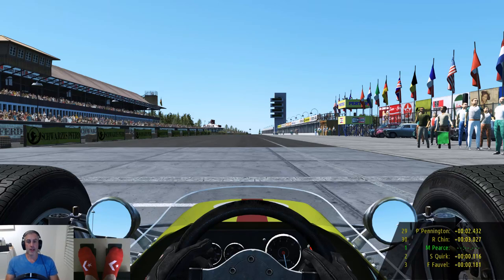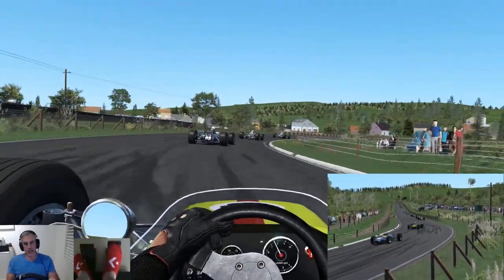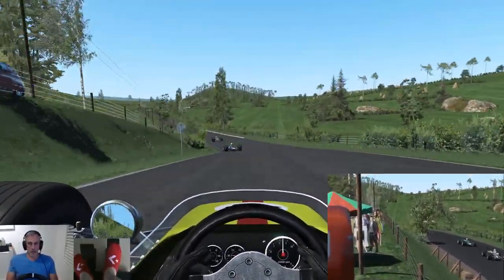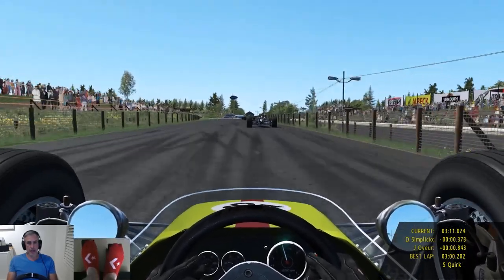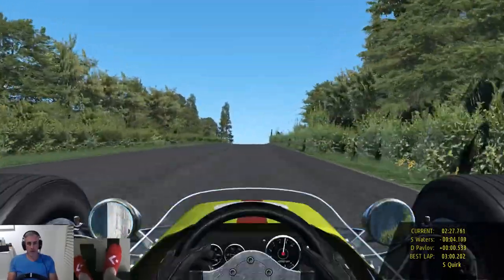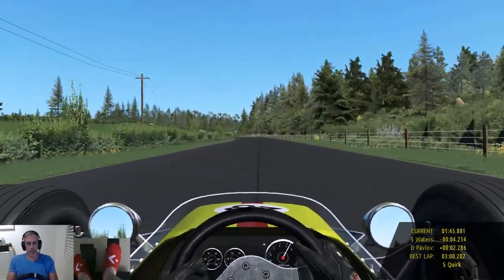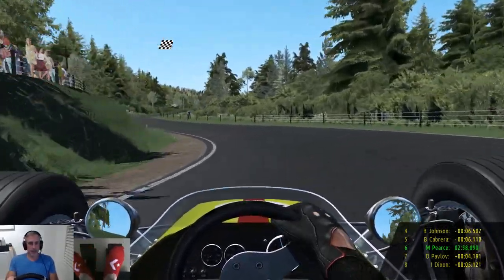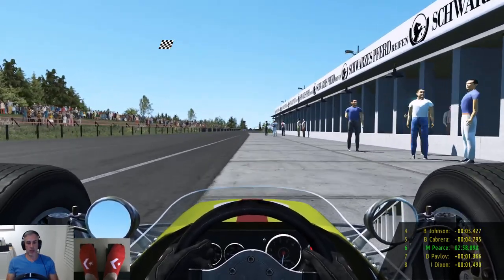F3 Classic Tracks Eifel Sudstrecke 60s Preview in rFactor 2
Hi everyone, welcome to part two of my preview of Sergio Loro's soon to be released circuits. This time it's Eifel Sudstrecke, also known as the Südschleife. This track, in my opinion, is studio quality and immensely engaging. You can tell just how passionate about this Sergio is and it will be a definite purchase for me on release. This circuit will be $7 (USD) on release. Hope you enjoy!